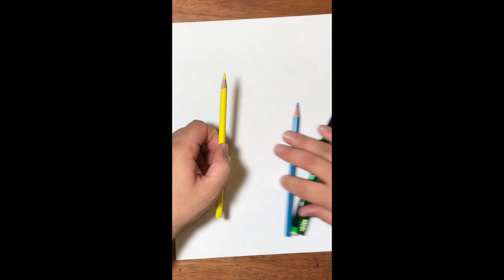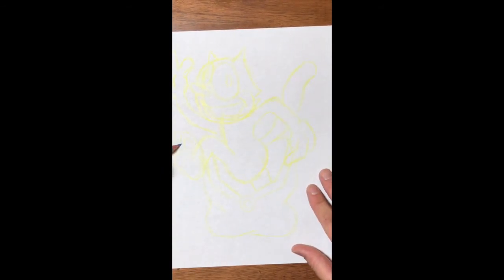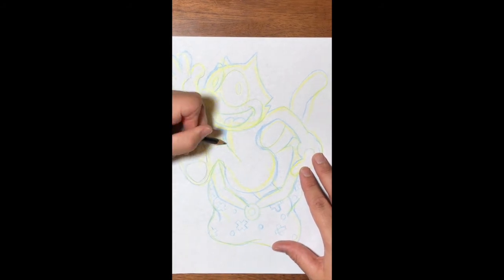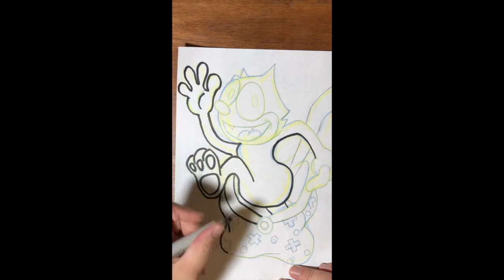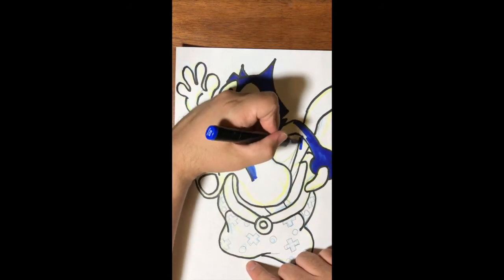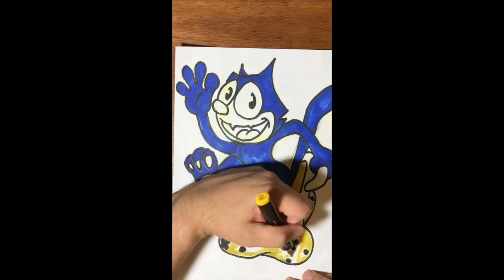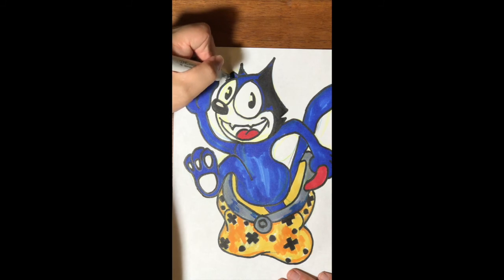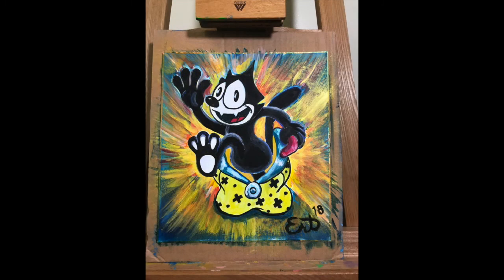Dynamite Felix the Cat Drawing! Season 1 Episode 2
Drawing Felix the Cat!
Pencil color, drawing pencil, markers and paint.
Come Draw with me each week and post your drawings on Facebook Art with Errol.

📸 Instagram http:Instagram.com/artwitherrol